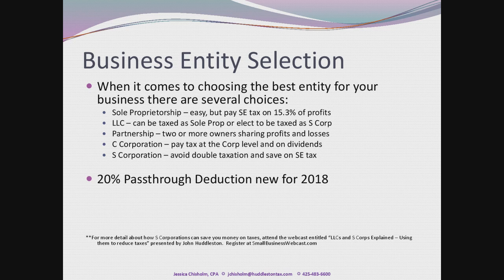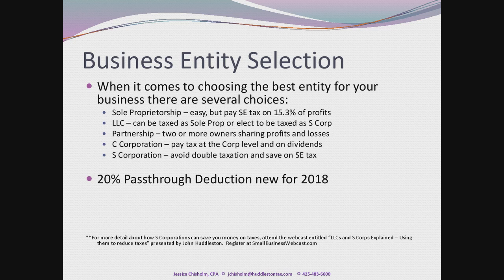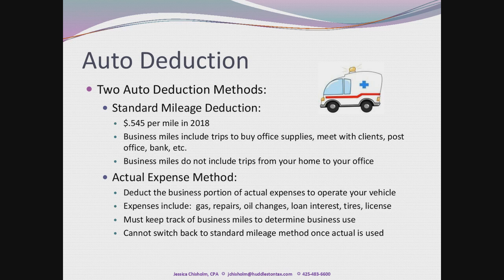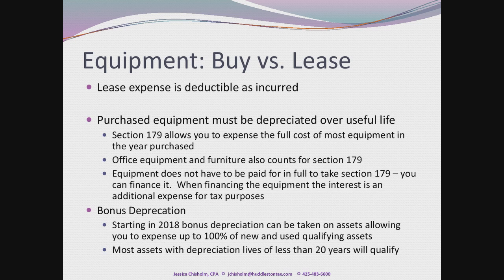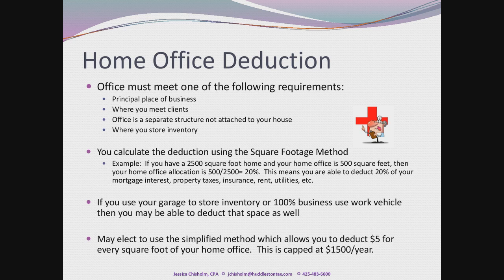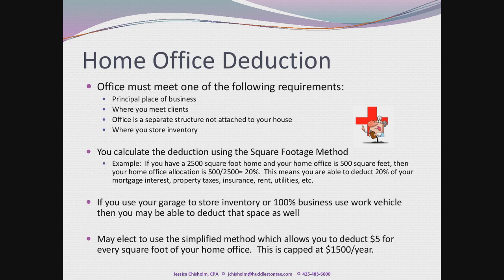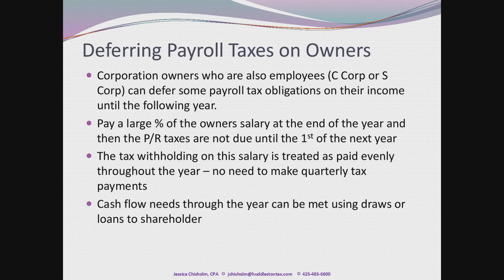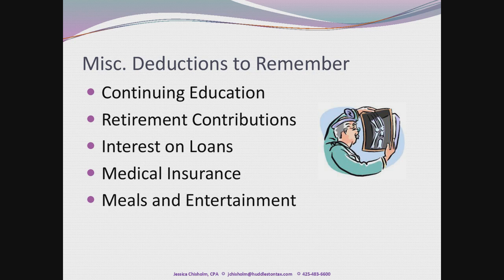Tax Tips & Savings For Medical Professionals | Huddleston Tax CPAs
In this video, Jessica Chisholm shares valuable tax tips and savings for medical professionals. Specifically, doctors, nurses, specialists, pharmacists, and others within (or running) a medical practice.

Topics in this video include:
-Entity Selection
-Auto Deduction
-Equipment (Buy vs. Lease)
-Home Office Deduction
-Deferring Payroll Taxes on Owners
-Misc. Deductions to remember

Regarding Entity Selection, most businesses start as sole proprietorships because they are fast and easy to setup. However, an S Corp can often be the most cost effective wherein you assign yourself a reasonable salary and will be taxed on that rather than the full amount your practice makes. In 2018, a passthrough deduction was added wherein 20% of the income will be a deduction on your 1040 -- this is true if its a sole proprietorship, partnerships, and s corporations.

Auto Deductions are especially important if you're driving around meeting clients or gathering office supplies. There are two methods of auto deduction: standard mileage deduction and actual expense method. The standard deduction is $0.545 per mile whereas the actual expense method is deducting a portion of actual expenses to operate your vehicle.

For a medical practice, leased or purchased equipment is crucial for ensuring your practice is profitable and you're getting the maximum value. With leased equipment the expense is deductible as its incurred. Meanwhile, purchased equipment must be depreciated over its useful life.

The home office deduction must meet one of the following requirements. Your office must be:
-a principle place of business
-where you meet clients
-separate structure from your house
-where you store inventory

This is particularly interesting with garages as, if you store your vehicle as well as your office supplies then that is deductible.

A deduction you can claim as well is your employees' wages if they're your family members.

Additionally, you can defer payroll taxes on owners. If you have structured your practice as a C Corp or S Corp, then you can defer some payroll tax obligations on your income until the following year.

Lastly, there are miscellaneous deductions for medical professionals that are often overlooked. For one, continued education can be deducted. Another deductible facet is any retirement contributions, interest on loans, medical insurance, meals and entertainment.

About Us
Huddleston Tax CPAs is an experienced, trusted firm in the Seattle area focused on serving the tax and accounting needs of small business owners.

We offer business accounting services such as Tax Preparation, Quickbooks consulting, Bookkeeping & Payroll, and Small Business Coaching and more.